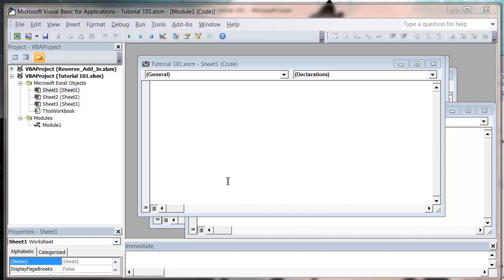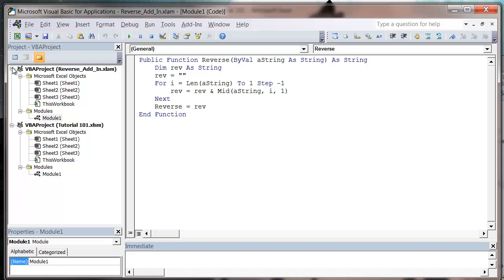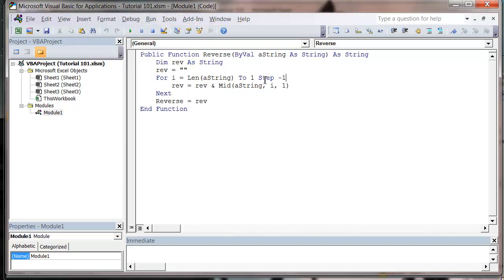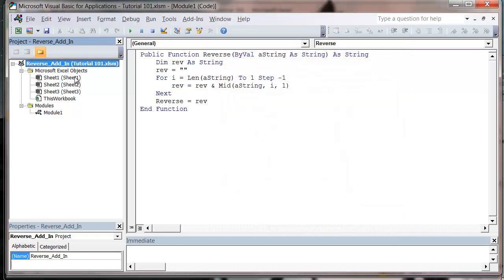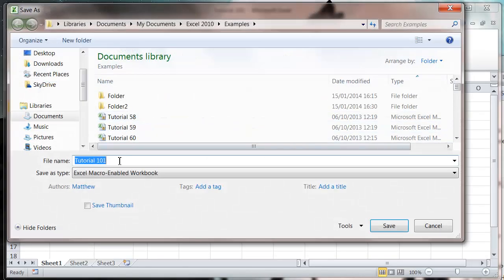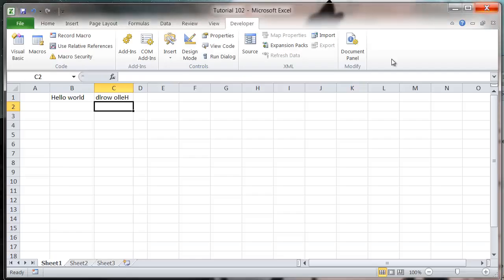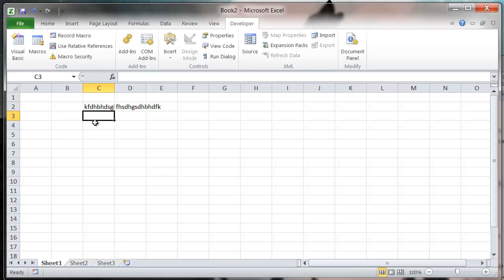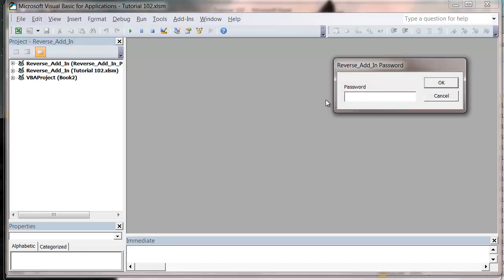Excel 2010 VBA Tutorial 102 - Passwording a VBA Project